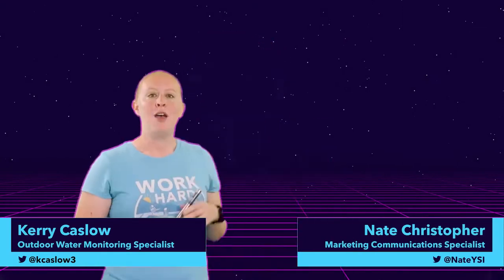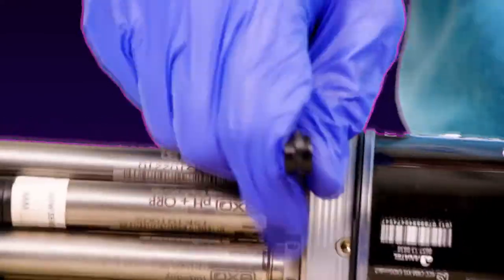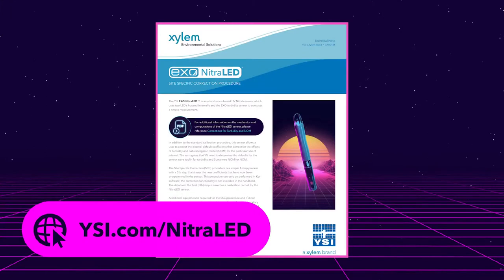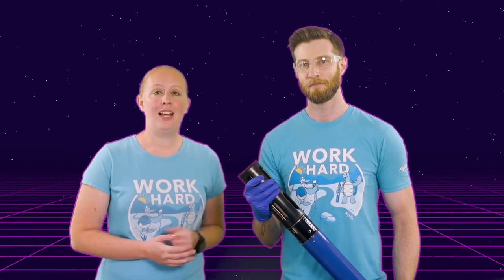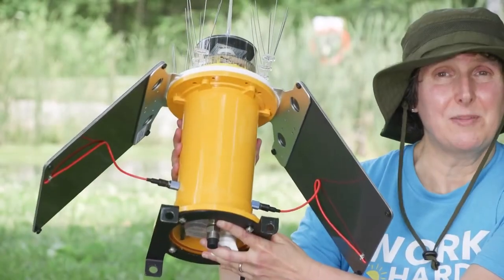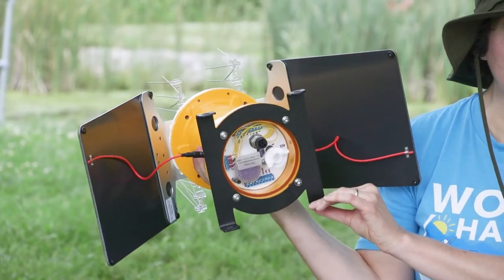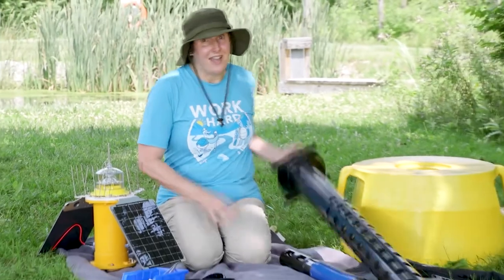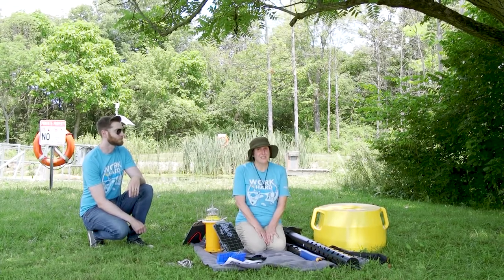NitraLED UV Nitrate Sensor and DB600 Data Buoy Overview | YSI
See how to put together a floating nutrient monitoring system with the EXO NitraLED UV nitrate sensor and the DB600 data buoy